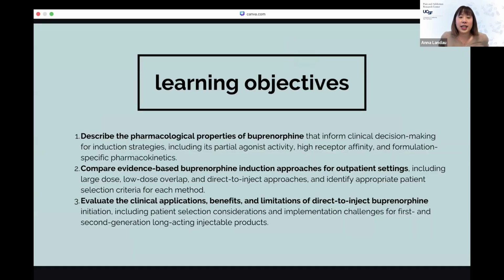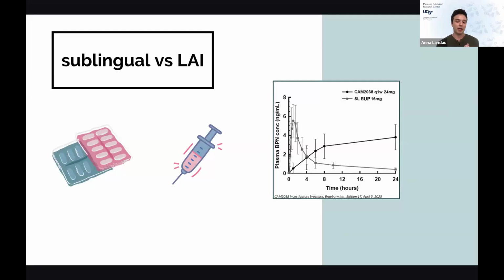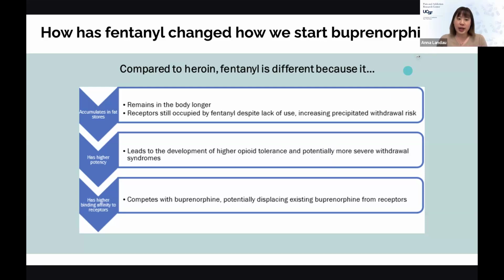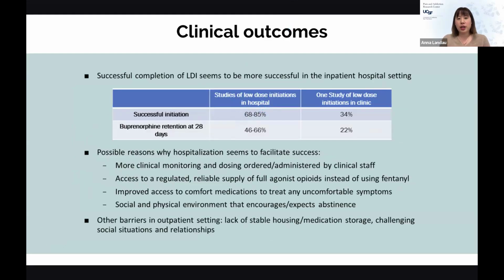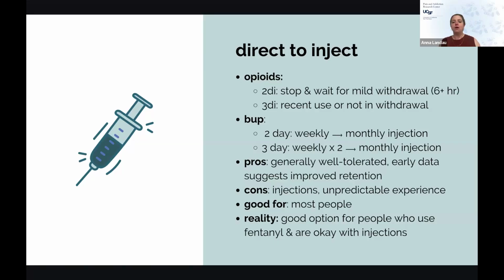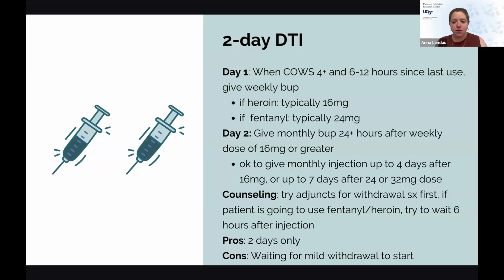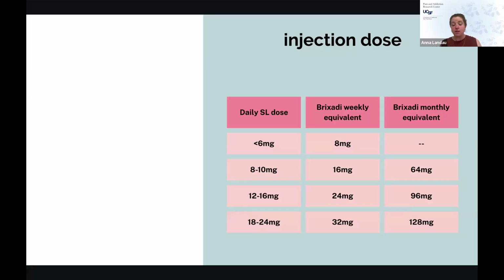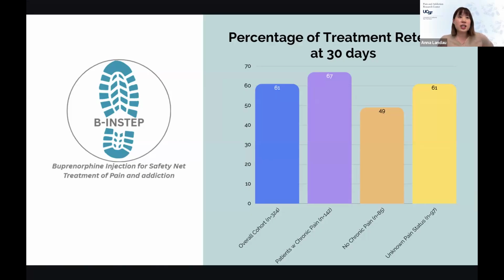March 2026 PARC Seminar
“Buprenorphine inductions: low dose, high dose, direct-to-inject, and everything in between”

Presented by:
Leslie Suen MD, MAS, Assistant Professor of Medicine in the San Francisco General Hospital Division of General Internal Medicine at the University of California, San Francisco (UCSF)

Damian Peterson PharmD, BCPP, BCPS, APh, Psychiatric Clinical Pharmacist, San Francisco Department of Public Health

Sarah Rosenwohl-Mack MD, MPH, MSP Physician, Family Community Medicine, UCSF School of Medicine

Presented on March 25, 2026 at the UCSF Pain and Addiction Research Center (PARC).